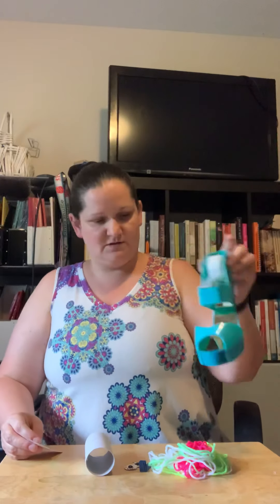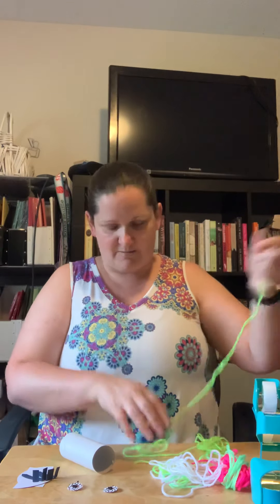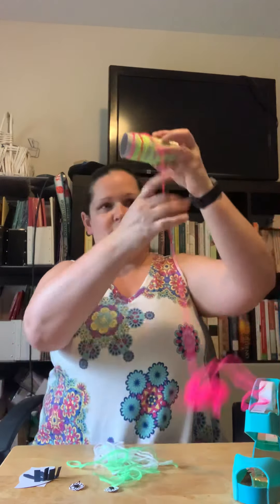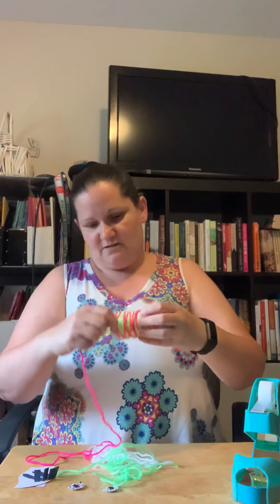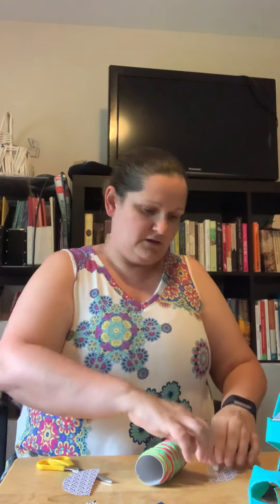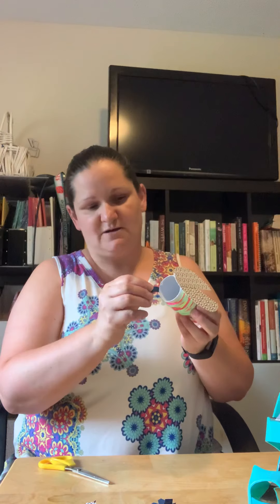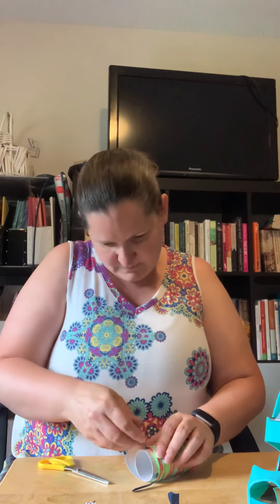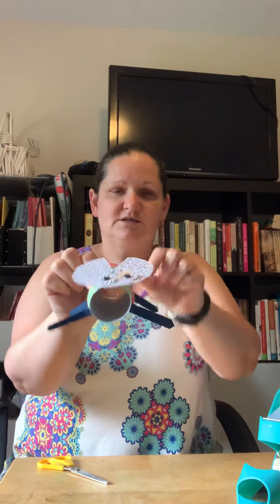Yarn Wrapped Bug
You will need a toilet paper roll or something round, yarn, tape or glue, paper circle cut in half and googly eyes